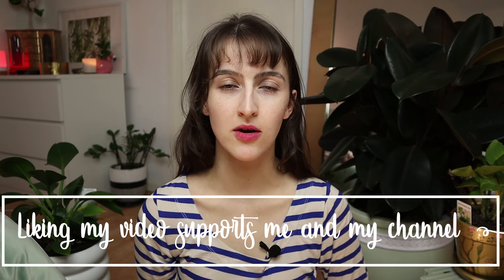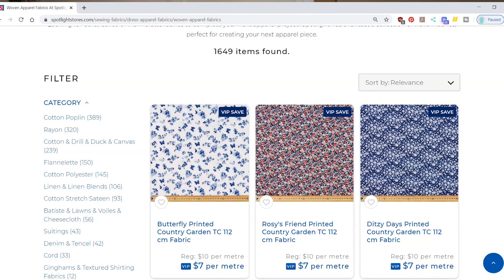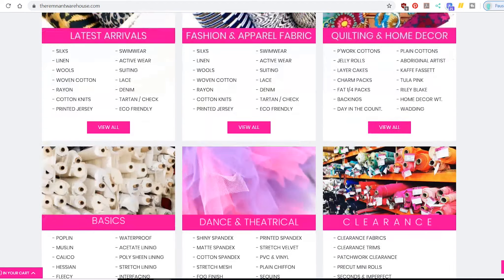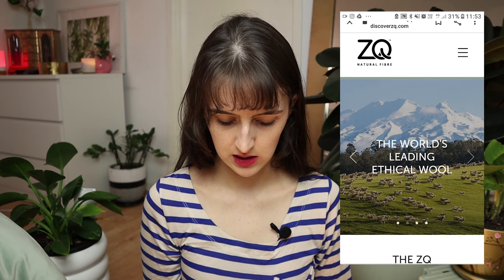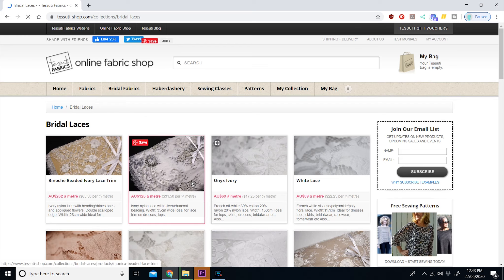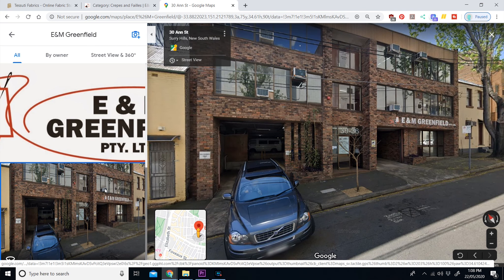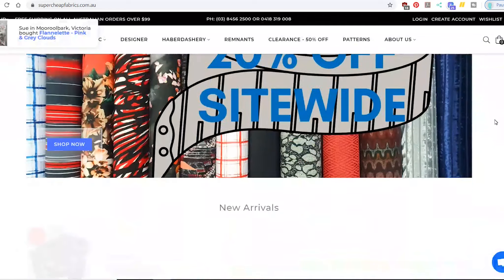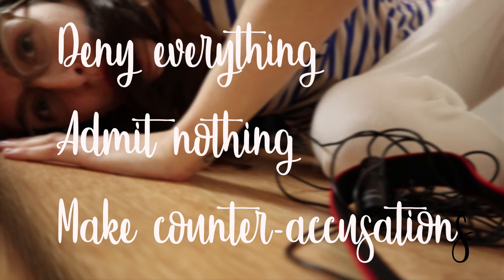My favourite FABRIC shops! Where to buy fabric in SYDNEY AUSTRALIA + online!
In this video I discuss my favourite fabric stores around sydney and Australia. As well as some online fabric stores to buy from

Favourite pattern making books:
Patternmaking for Fashion Design (hardcover)
Patternmaking for Fashion Design (ebook) way cheaper!
Make Your Own Dress Patterns ( print)
Make Your Own Dress Patterns: (ebook)